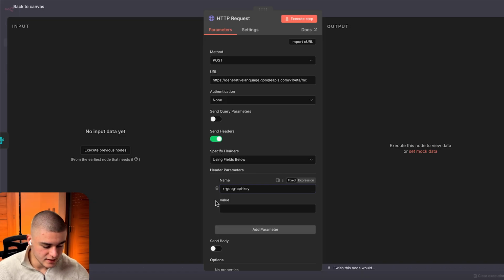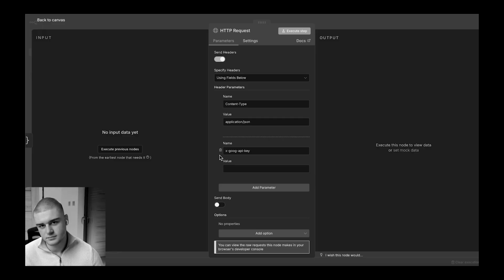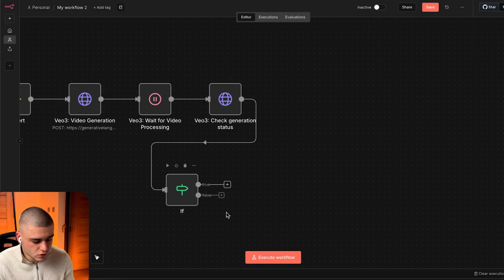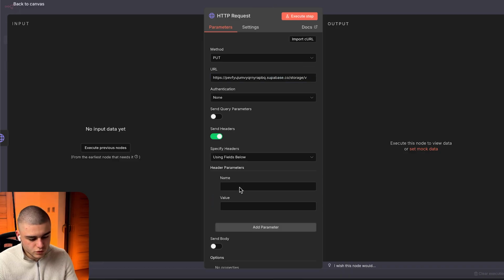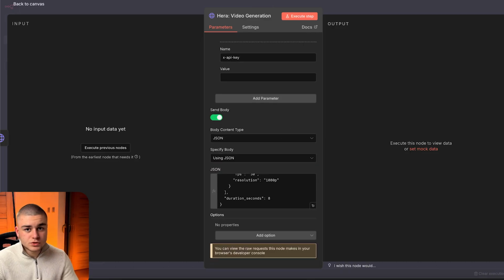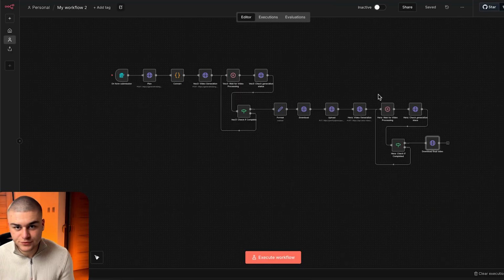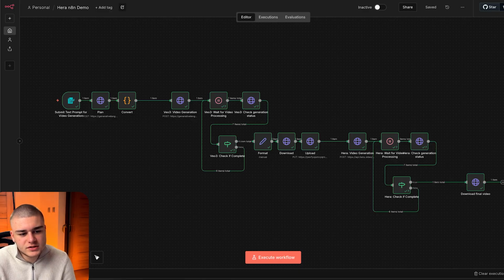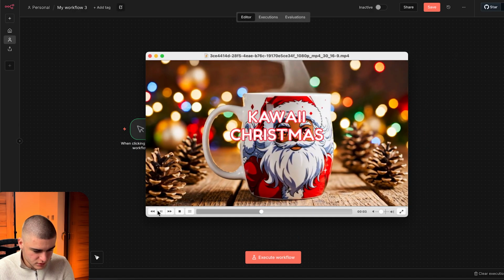I FULLY Automated Creating ADS (with N8N + VEO3 + New AI Tool)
Ever wanted to generate ads with professional motion graphics fully automatically instead of manually designing them? 🤔

In this video, we’re diving deep into Hera’s API - showing you how to integrate it with n8n to automatically create AI-generated video ads with zero After Effects and zero manual rendering.

The Hera API lets you create and manage AI-generated motion graphics via simple HTTP calls, so you can build workflows that turn text prompts and campaign data into fully rendered video assets.

Whether you’re a developer, marketer, or automation builder, this is how you stop waiting for creatives and start shipping ads automatically.

🎯 WHAT YOU’LL LEARN:
✔ How Hera’s API lets you generate videos from text prompts
✔ How to authenticate and submit a job via API (POST /videos)
✔ Checking job status
✔ How to connect n8n to the Hera API to automate ad creation
✔ Building multi-variation ads at scale
✔ Why API-driven video generation transforms ad production

No motion design skills required - just APIs and automation.

• n8n workflow
• Call to Hera’s API to generate motion ads
• Polling for completion automatically
• Delivering finished video in mp4 format

You’ll walk away with a fully automated ad creation pipeline. Capable of making hundreds of variations with minimal input.

💬 BUILT THIS YOURSELF?
Drop your API workflows in the comments - we want to see how you’re automating your ads! 👇

If you’re on the fence about AI-generated video ads, this video will show you the future of scalable creative production. 🌟

👍 Like if this saves you hours of work and tons of designer cost